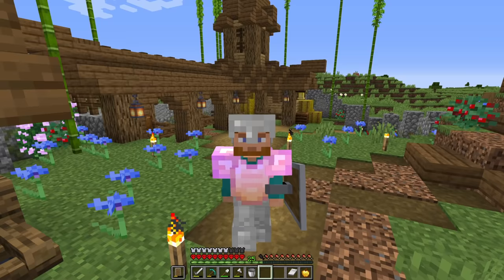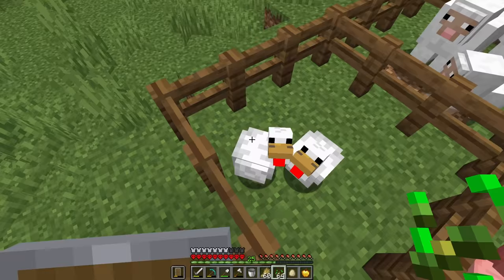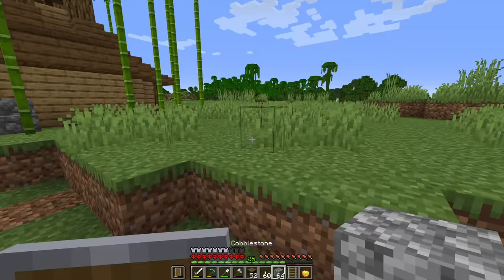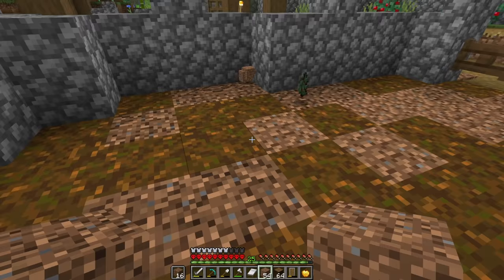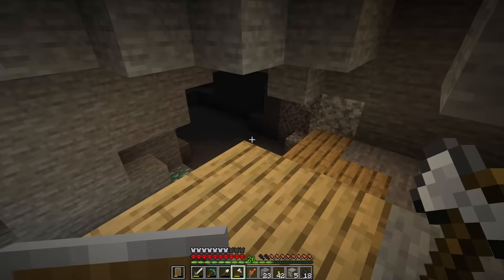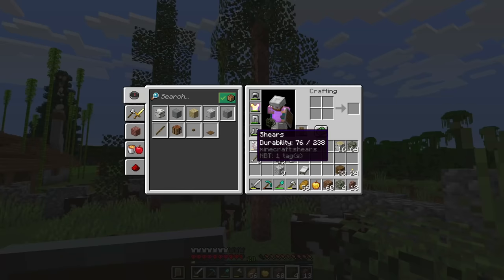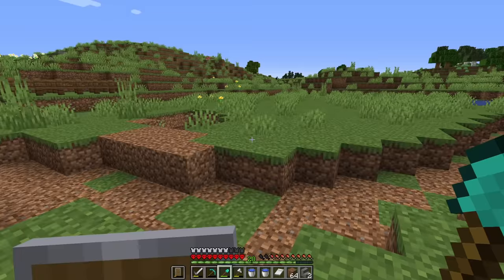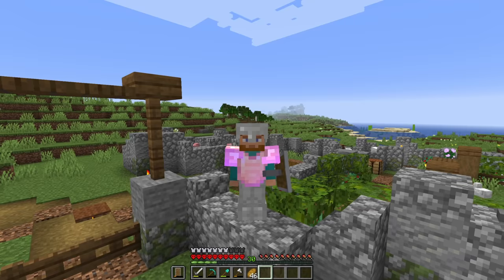Minecraft Hardcore Let's Play : Animal Pens and Farmland! Episode 4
fWhip is building up animal pens and expanding the farmland of our minecraft 1.16 hardcore survival! Gathering up cows, chickens, sheep, and pigs it's time to start expand our starter base and work towards enchanting and getting geared up!